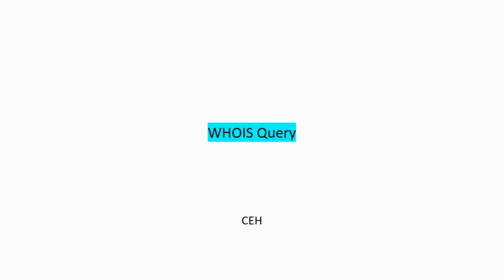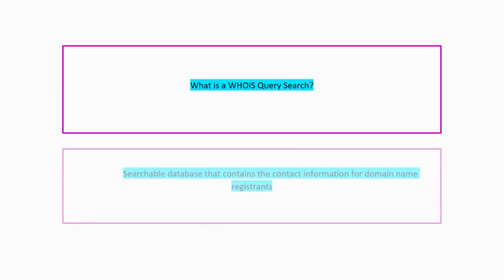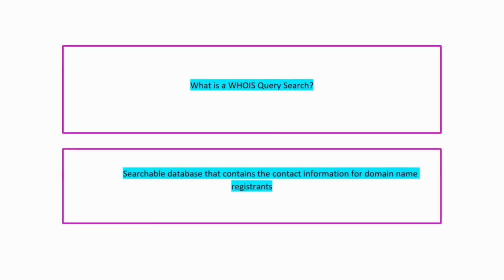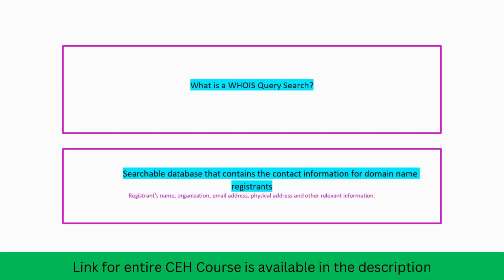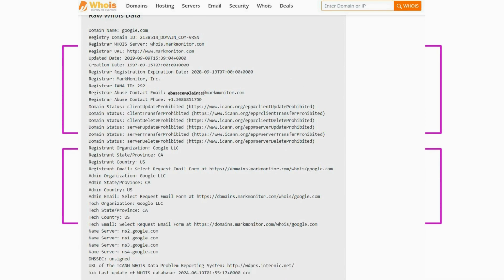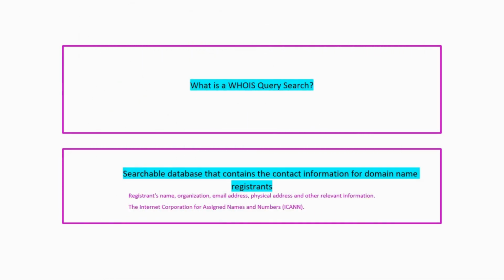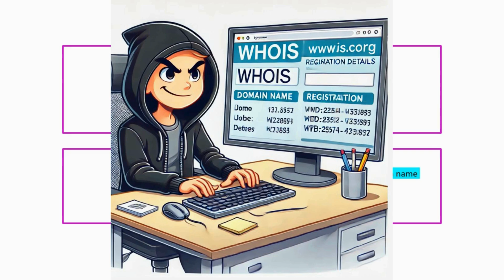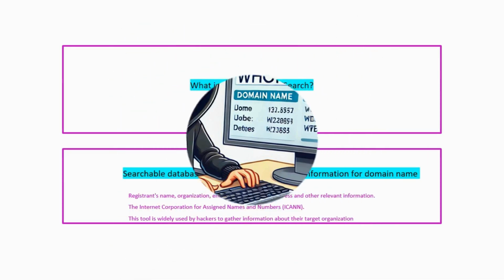Lecture 6 - WHOIS Query Search | Ethical Hacking| Hemang Doshi | CEH Exam Preparation 2024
What is WHOIS Query Search | Ethical Hacking | Hemang Doshi | CEH Exam Preparation 2024

Dive into the essentials of WHOIS query searches in the realm of ethical hacking. Learn how WHOIS data can be leveraged for cybersecurity and
exam preparation, especially for the CEH certification.

Understand the significance of WHOIS in gathering domain information and how it aids ethical hackers in their investigations.

Stay Informed, Stay Safe:
Discover the critical role WHOIS queries play in cybersecurity. Learn how to use WHOIS tools to protect digital assets and stay ahead of potential threats.

Learn More with Our Udemy Course:
This video is part of our comprehensive Udemy course, The Simple CEH Course aligned with @eccouncilusa by Hemang Doshi.
Want to dive deeper into ethical hacking and cybersecurity?

The Simple CEH Course on Udemy